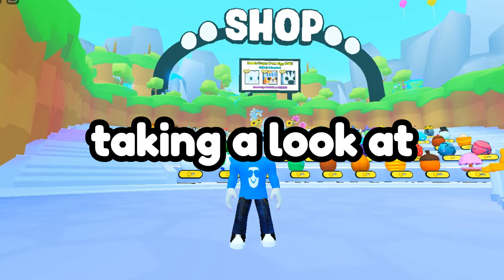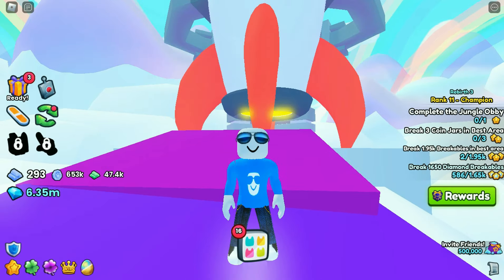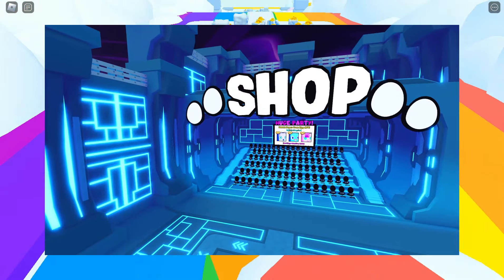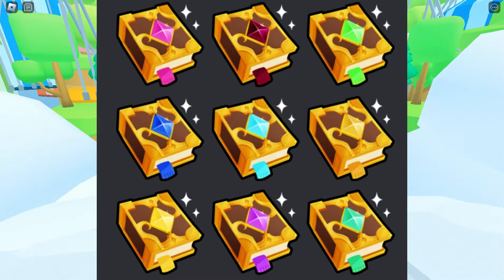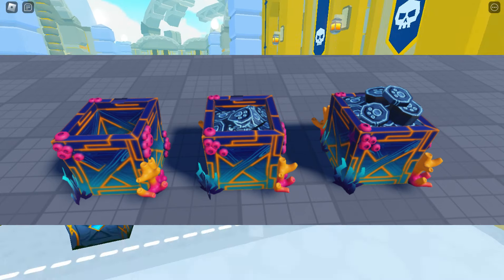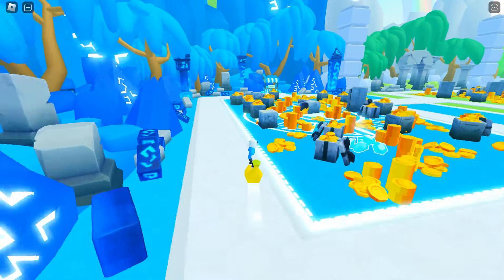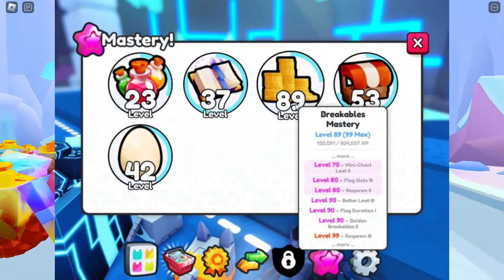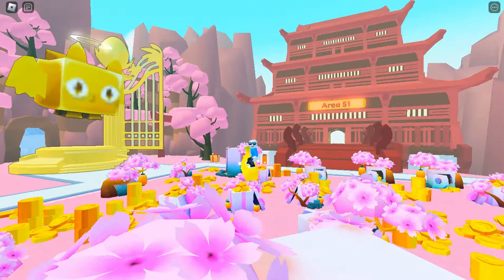Tech World Is Coming To Pet Simulator 99! 🤖 (HUGE LEAKS)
In today's video, we're going to be looking at some brand new leaks for Pet Simulator 99's brand new update. When do you think it's coming out?